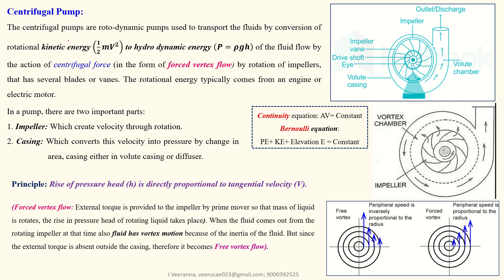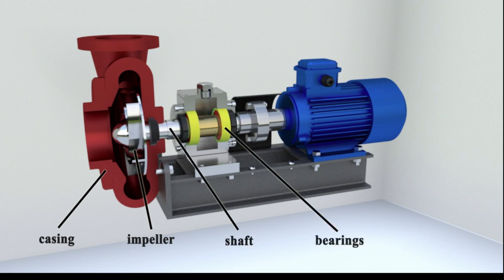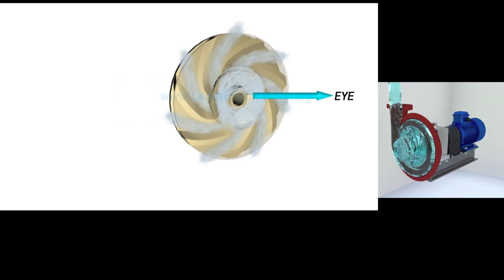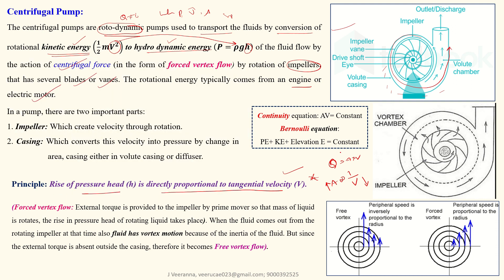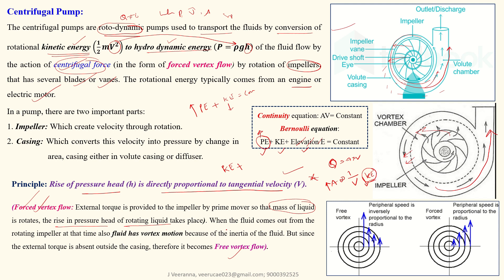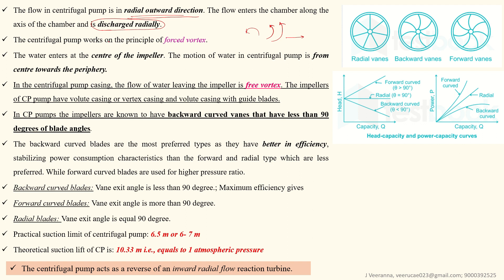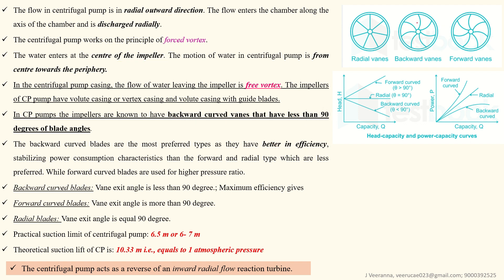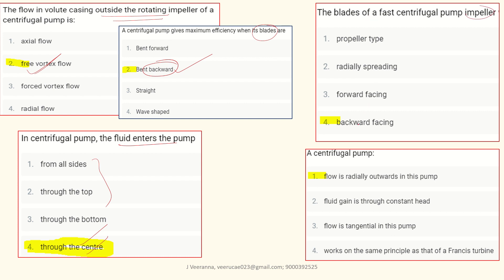Pumps || Centrifugal pump working principle || Part-5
Here Working principle of centrifugal pump explained with help of videos. Important bits asked in exams are also covered.